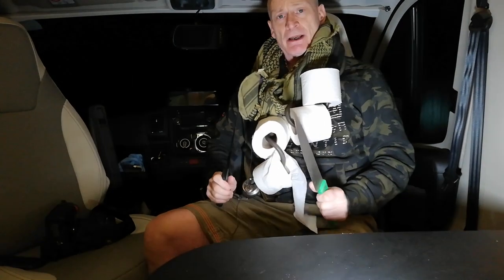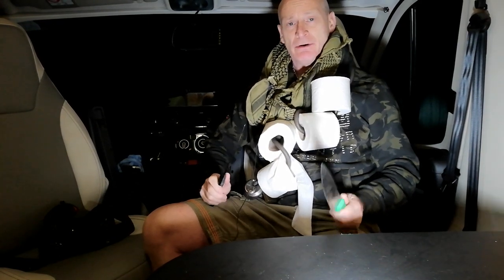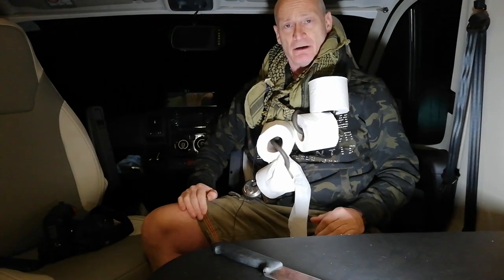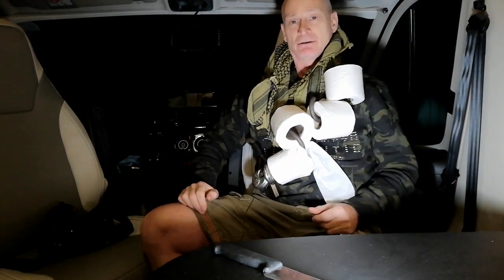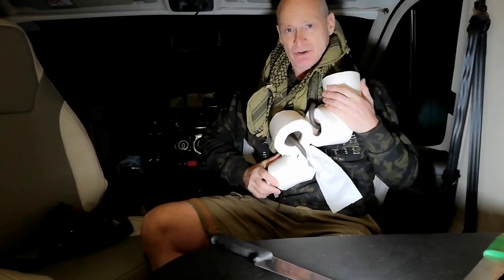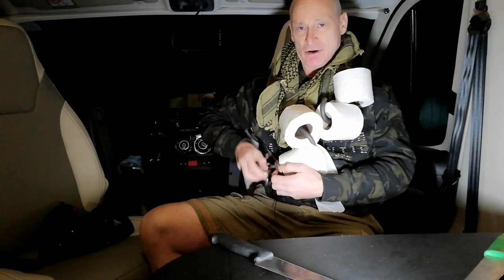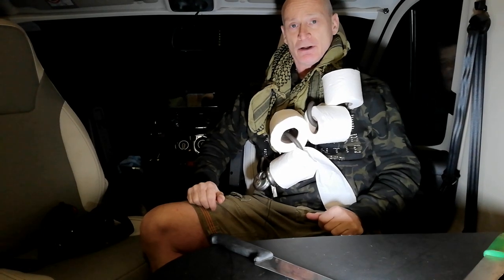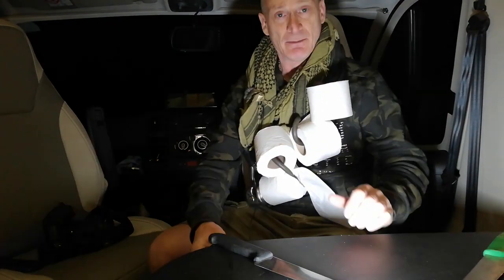Van life UK toilet roll security.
vanlife UK toilet roll security comedy